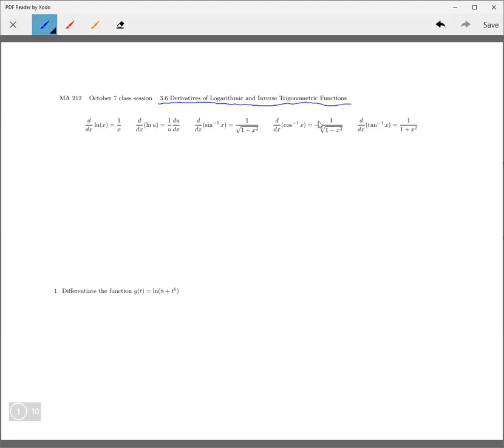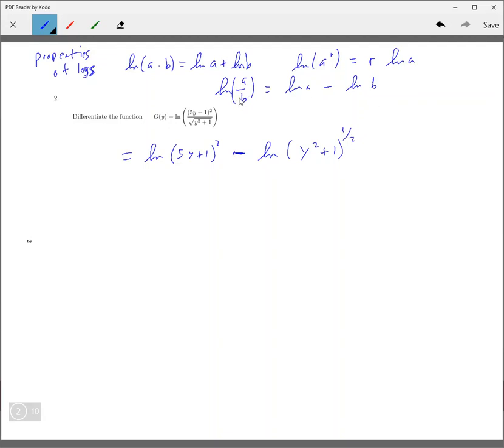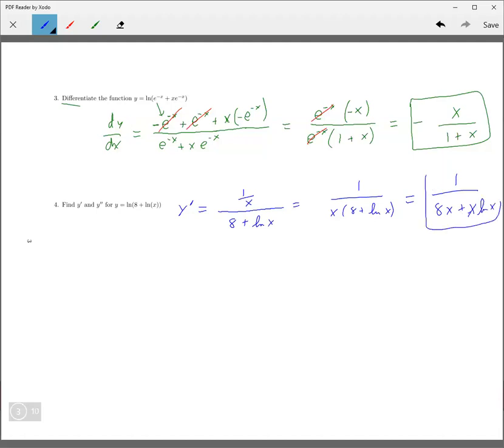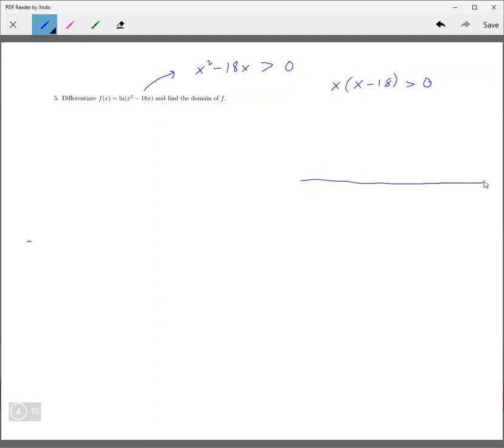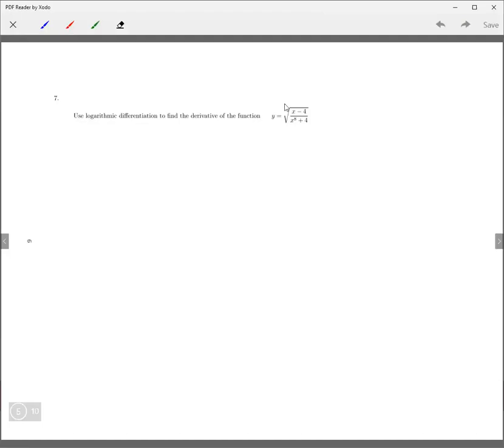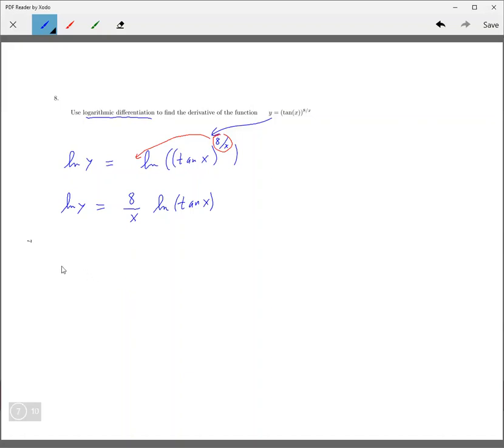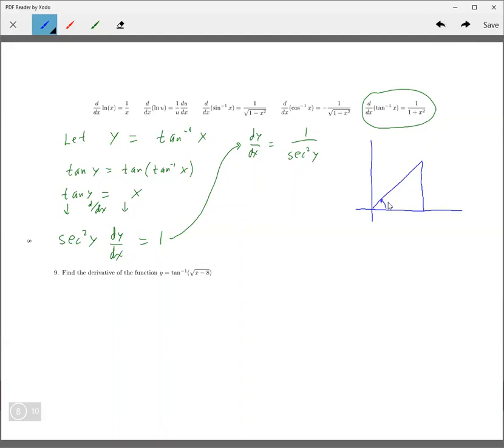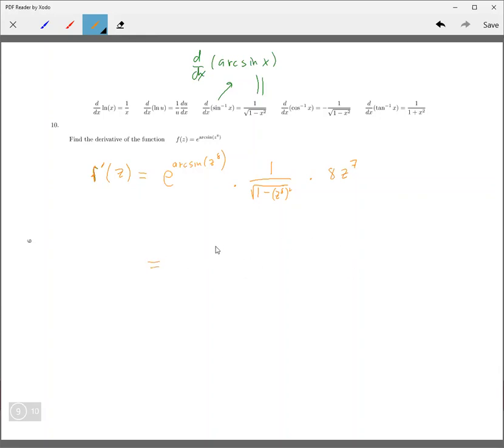3.6 (Math 212) Derivatives of Logarithmic and Inverse Trigonometric Functions